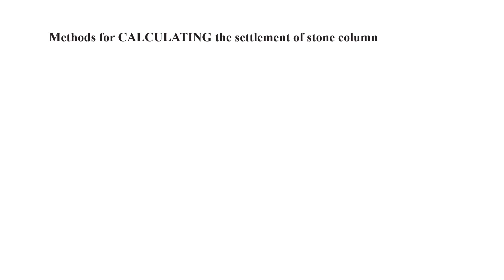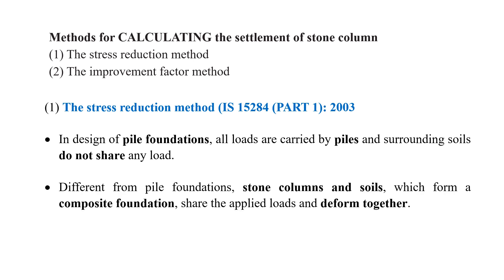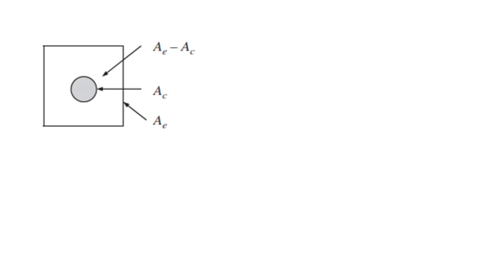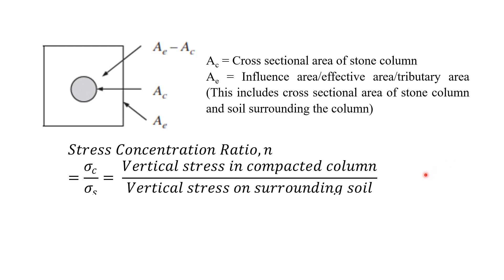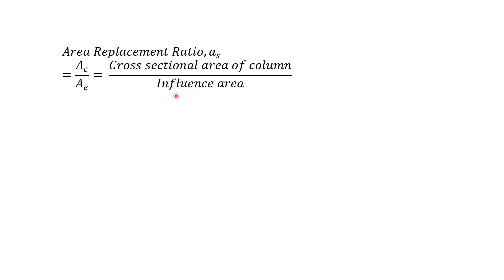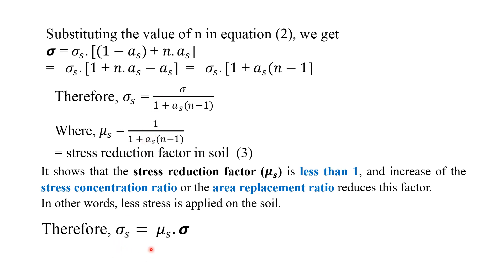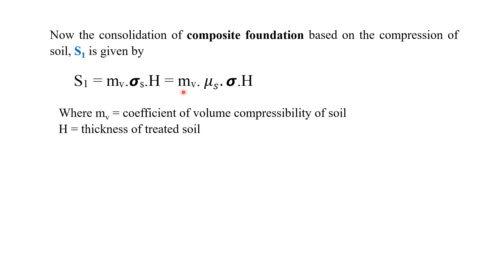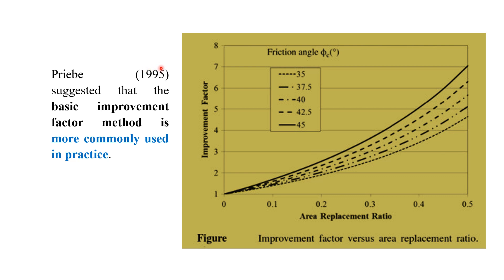Calculation of settlement of stone column | Techniques for Ground Improvement | Civil Engineering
- Settlement calculation by The Stress Reduction Method
- Settlement calculation by The Improvement Factor Method